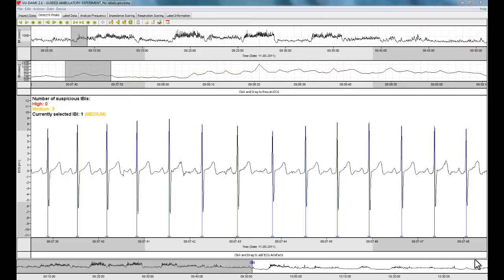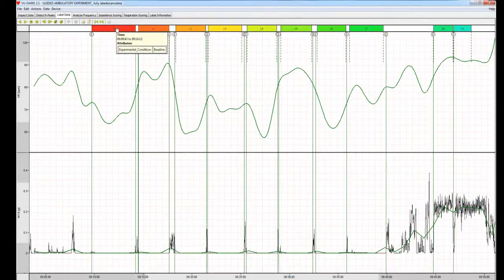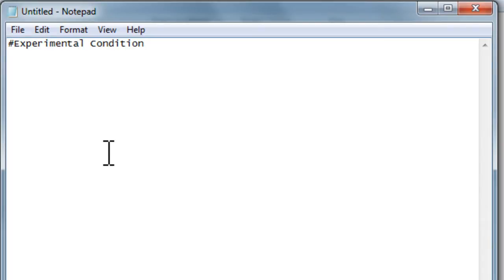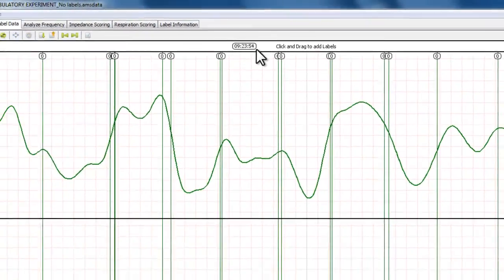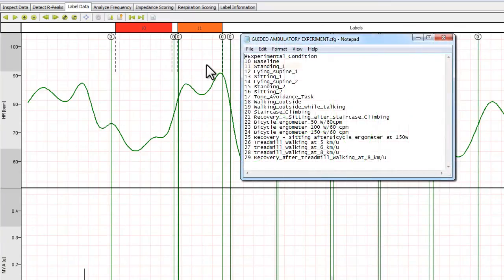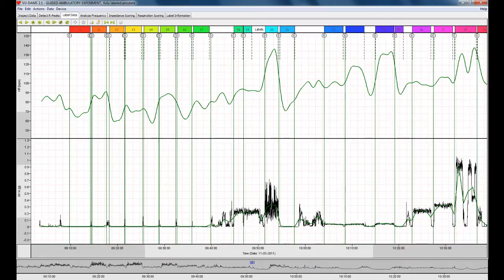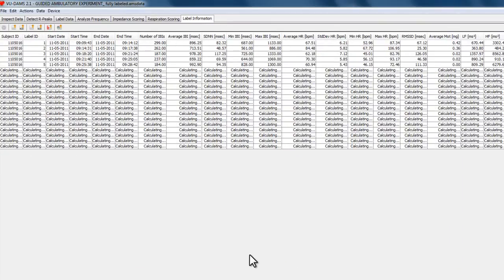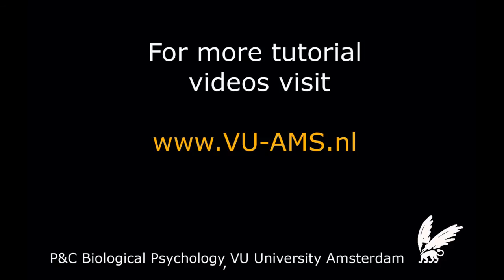VU-DAMS labeling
This instruction video explains how to divide the data collected with the VU-AMS device into logical periods for further analysis for more information)

for options to automatically send markers from the experiment computer.